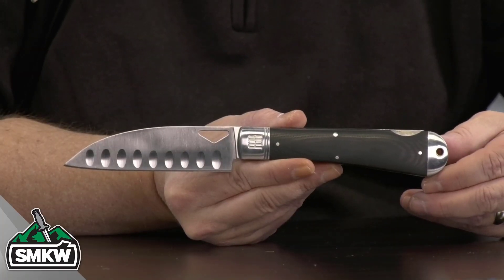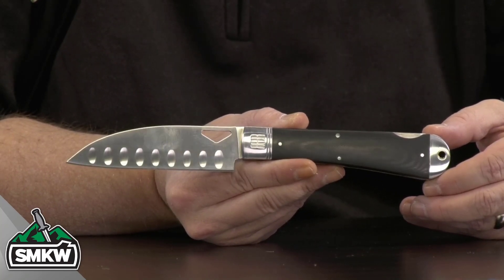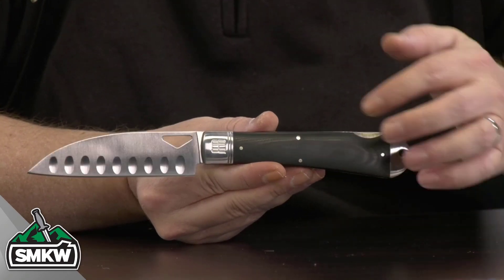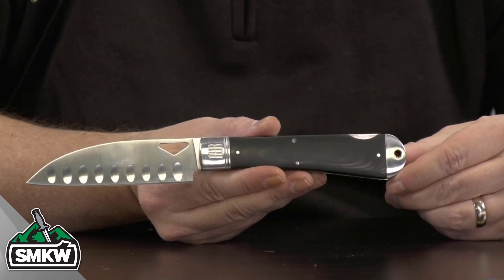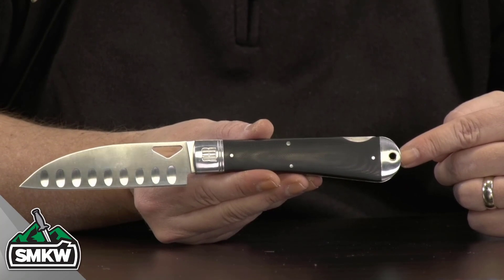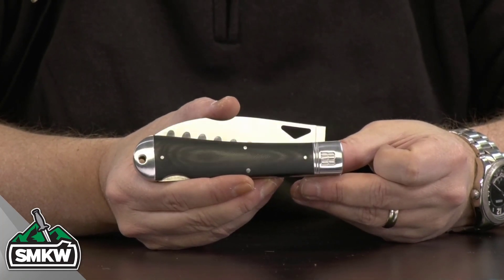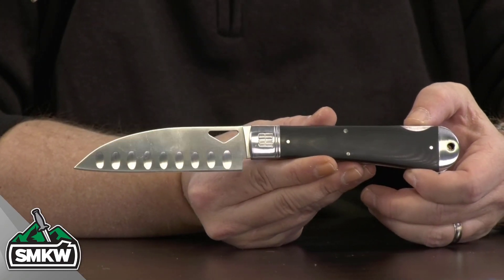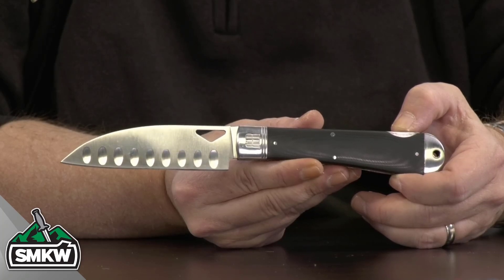SMKW Get to the Point: Rough Ryder Sous Chef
Item Number: RR2196 $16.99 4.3" 440A Chefs/Santuko Blade with a Granton Edge. Satin Finish. .11" Thick. Black G-10 Handles. Lockback. Thumb Hole. Stainless Steel Bolsters and Pins. Lanyard Hole. 5.25" Closed. 9.55" Overall. 5.6oz.

*Prices may have changed since the publication of this video.